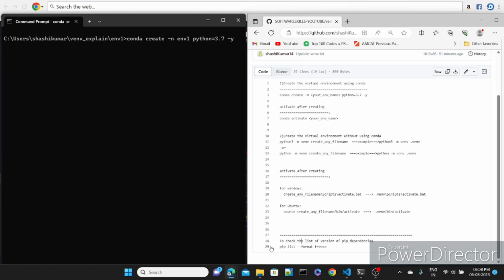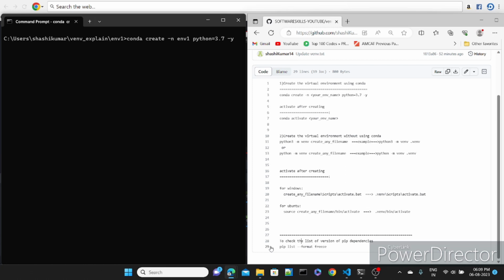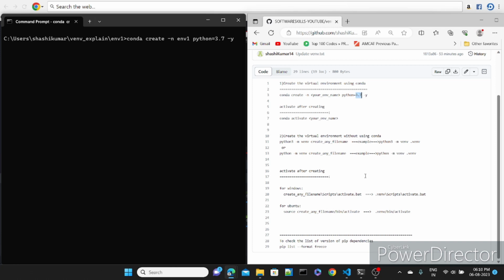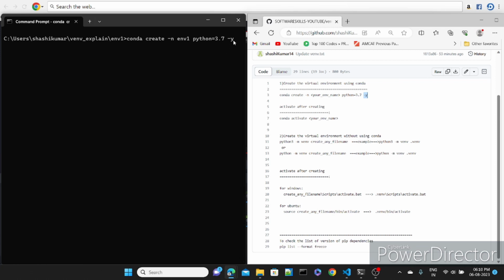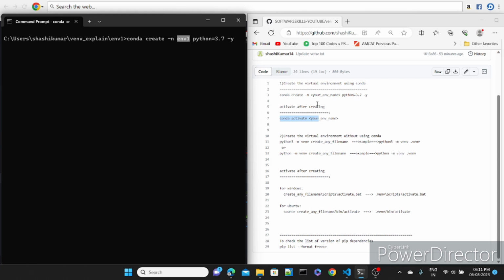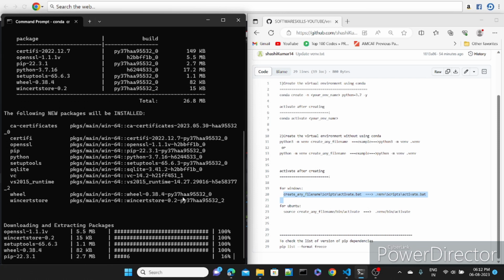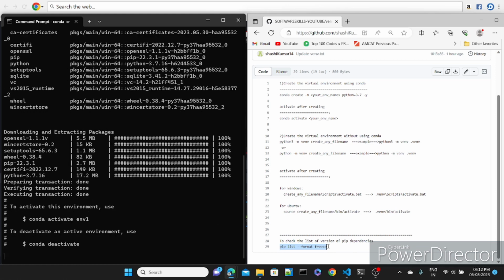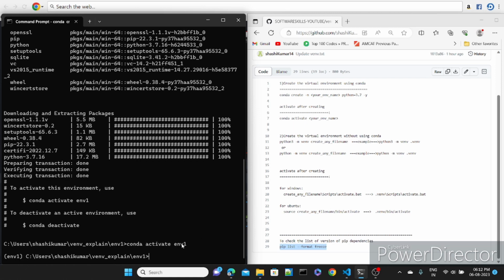How to create venvfile/virtual environment/.venv/venv in python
In this video i discussed about how to create virtual environment using python/Conda
Commands for creating virtual environment GitHub  link is:
SOFTWARESKILLS-YOUTUBE/
blob/main/venv.txt